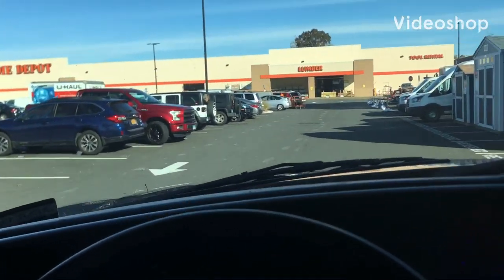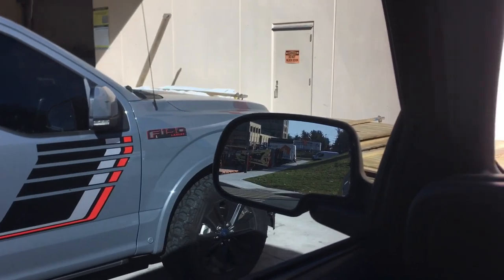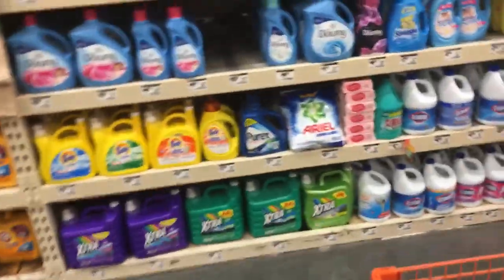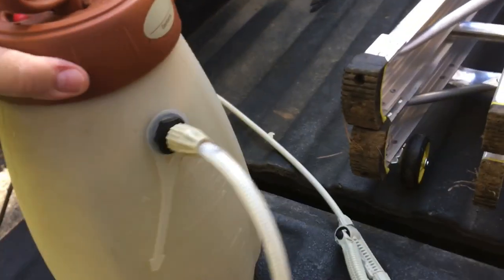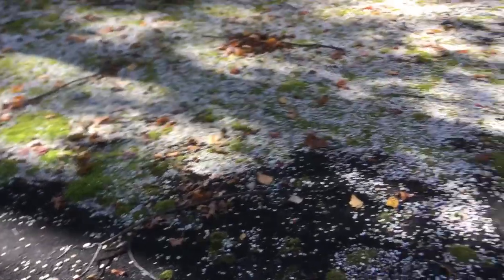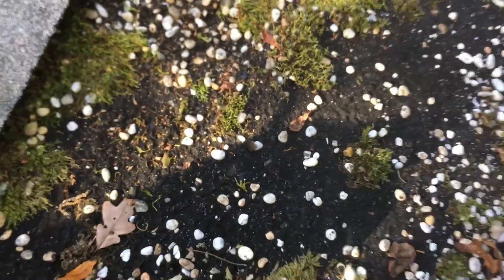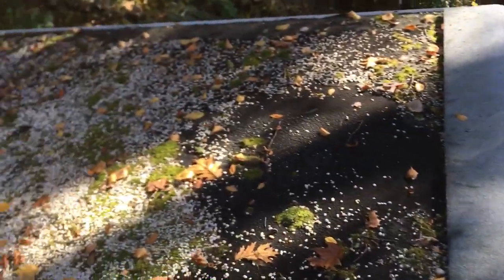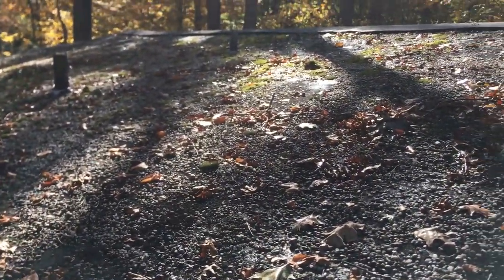How to Remove moss from a roof.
In this video, I go through the process of soft wash cleaning a roof. pretty basic job. stop at your local Home Depot and pick up some bleach along with a pump sprayer and some soap. mix them all together don’t forget to purchase a ladder. work safe and good luck. Thanks again for watching will catch on the next one! YO SONNY!!